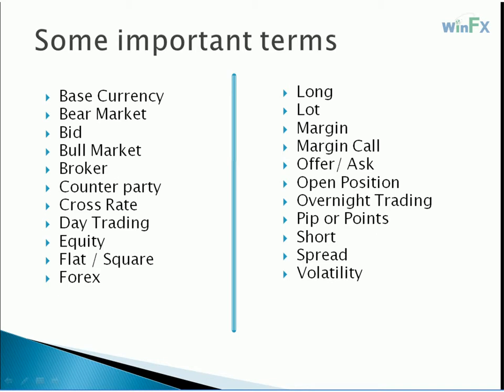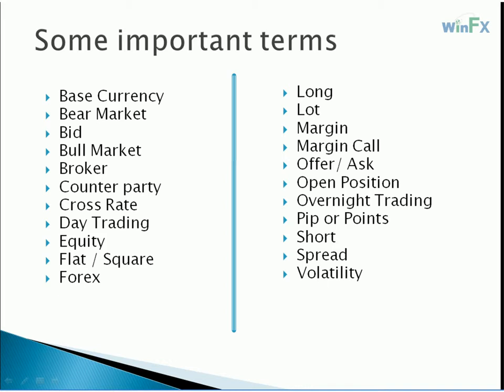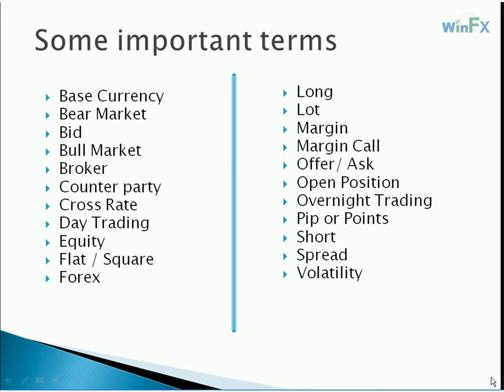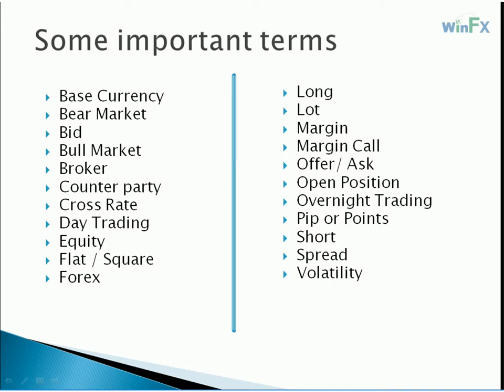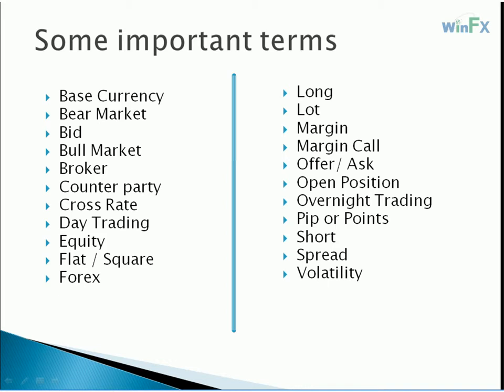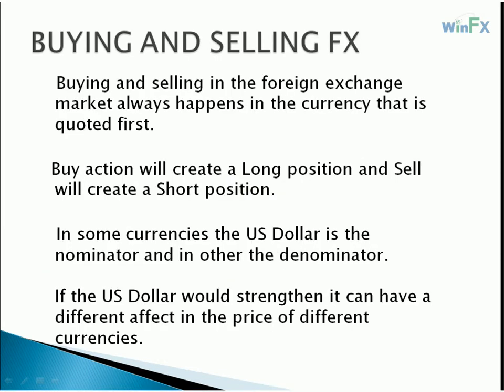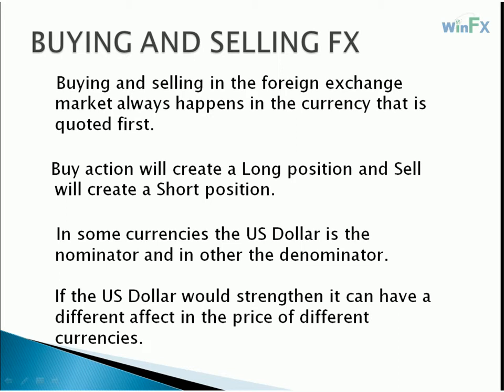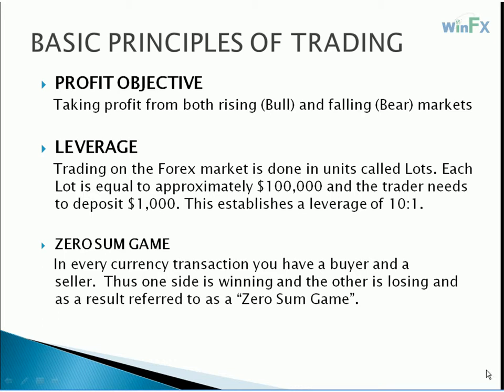Chapter 2 English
Terminologies and Basic Principals of Trading